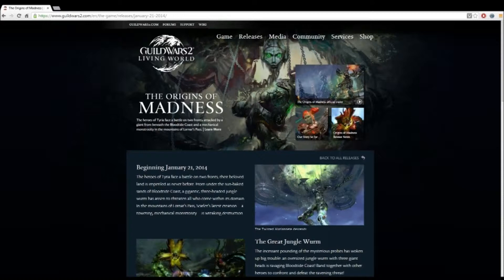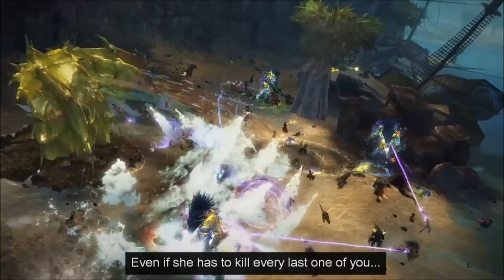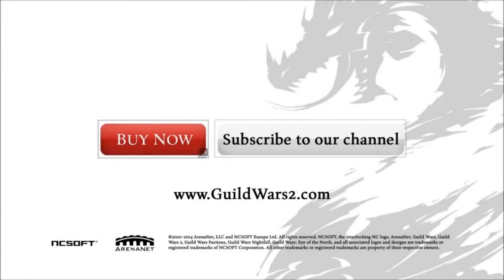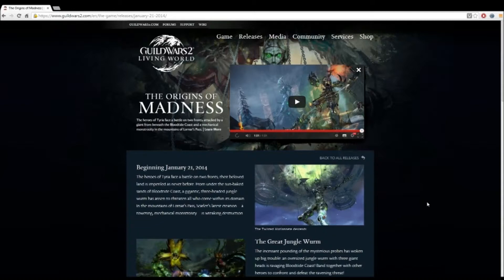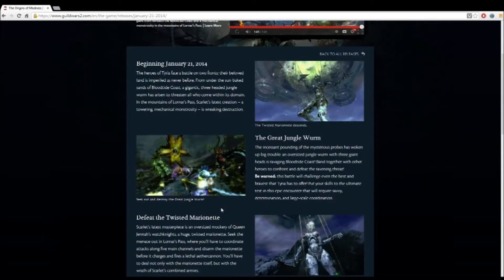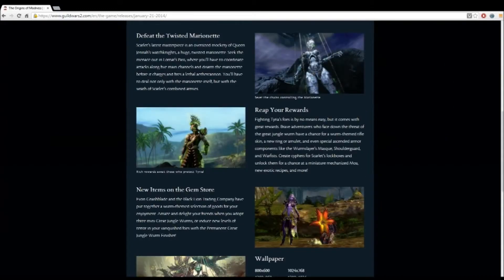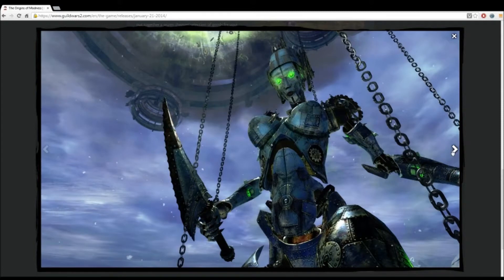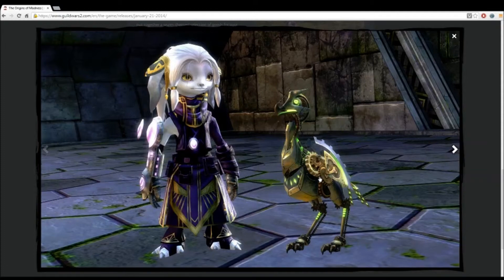GW2: The Origins of Madness - Patch Preview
Hey guys, I'm Back! This is the patch preview for the new patch The Origins of Madness for Guild Wars 2. This patch will be available 21/01/2014. ArenaNet have had a whole lot of time to develop this patch, lets see what they have in store for us! I'm planning to do a lot more of these so let me know what you think.